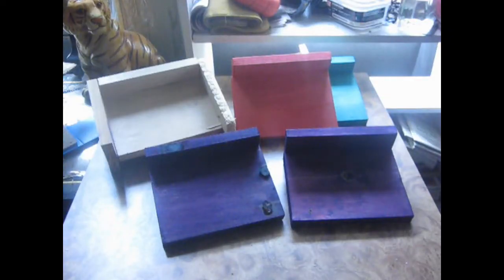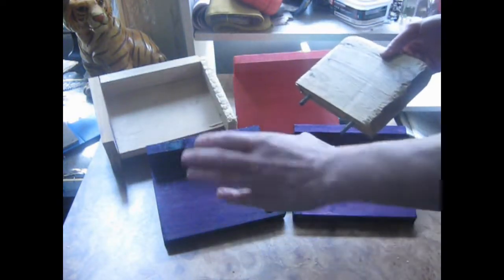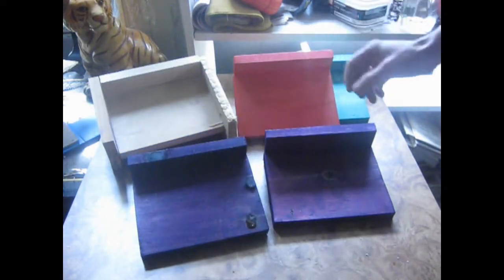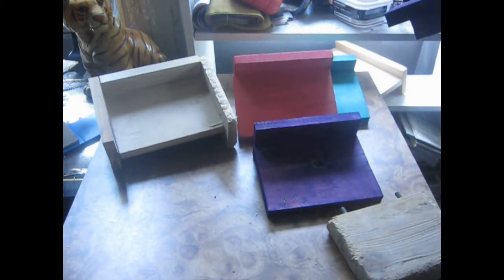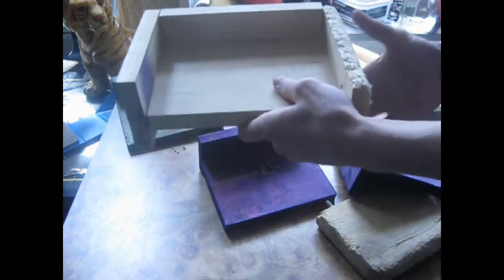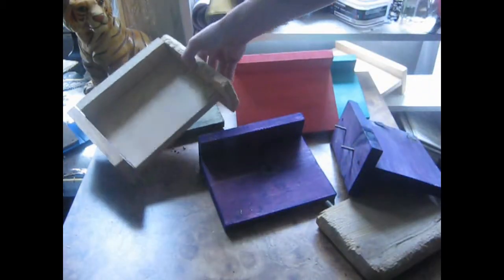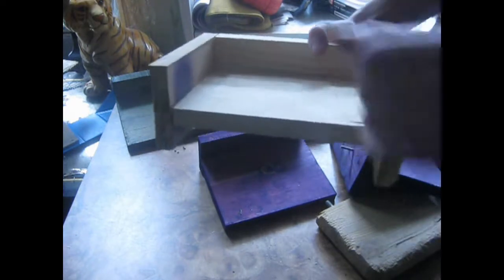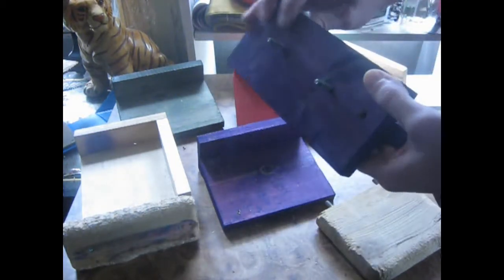My Chinchilla Ledge Builds (Explained) 💓 💗 💖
Explained so some people don't have to ask me such stupid questions.